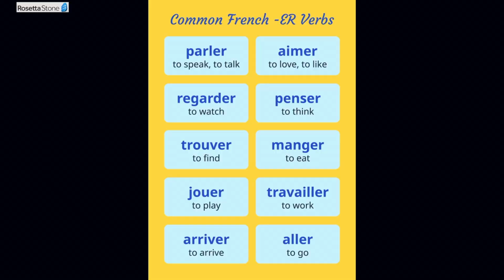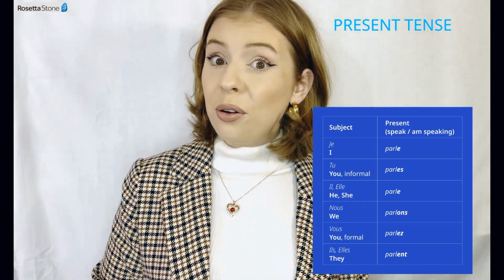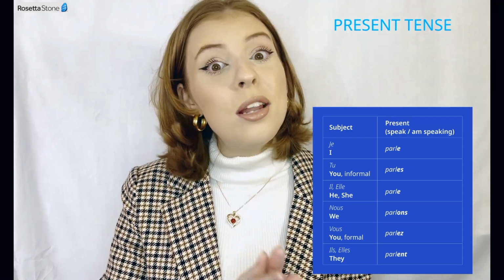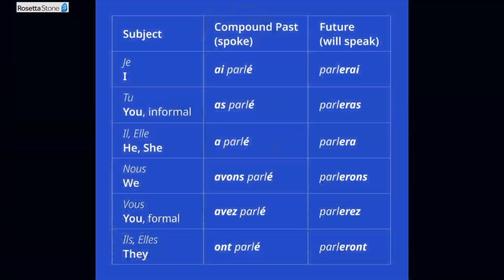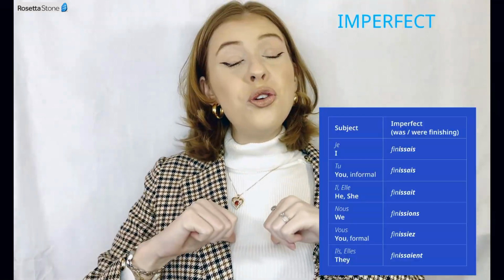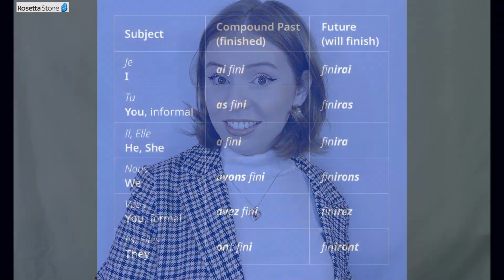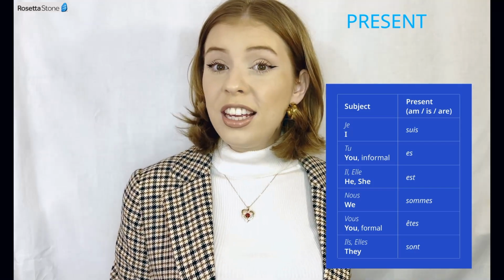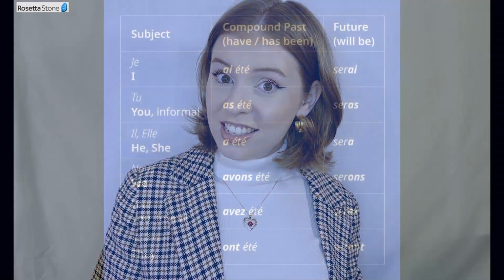An Intro Guide to French Verb Conjugations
This video will teach you the most common French verbs and how to conjugate them, creating an essential foundation for your language learning journey.

Timestamps ⏱️
00:00 Welcome
00:05 Introduction
00:37 ER Verbs
03:12 IR Verbs
04:40 RE Verbs
05:46 Irregular Verbs
06:54 Conclusion